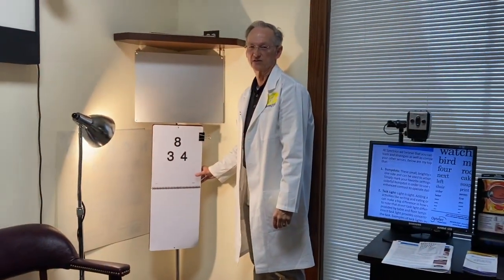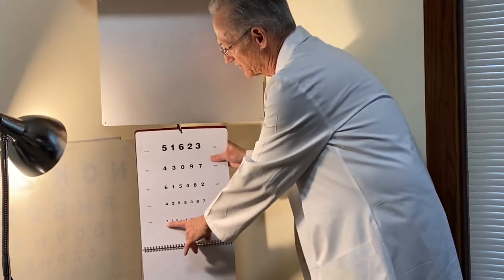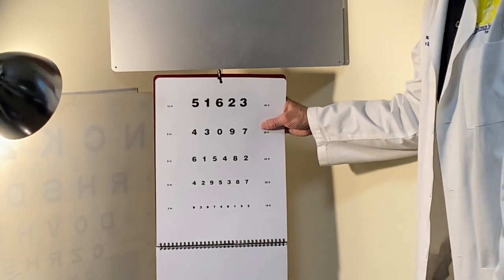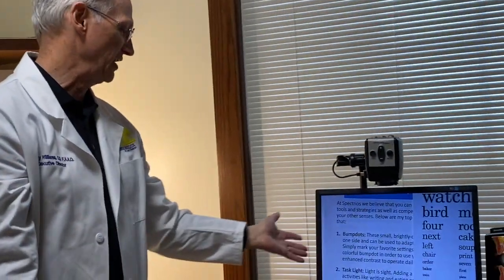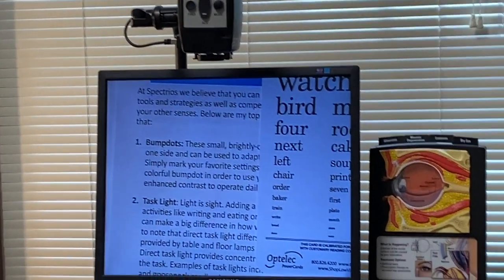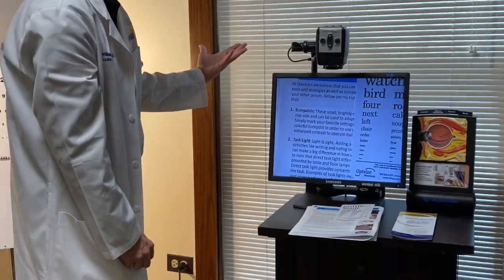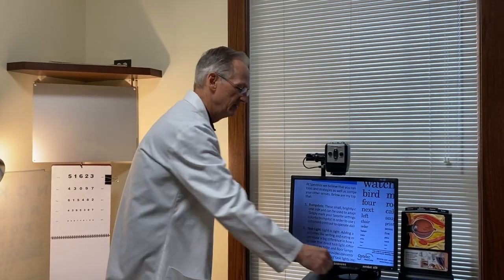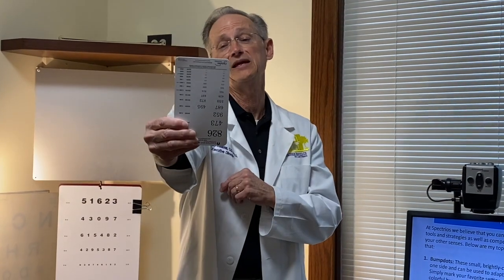Low Vision Tips: Impact of Distance in Vision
Dr. Williams talks about distance and how it impacts vision.  There are different strategies for vision at near, medium and far.